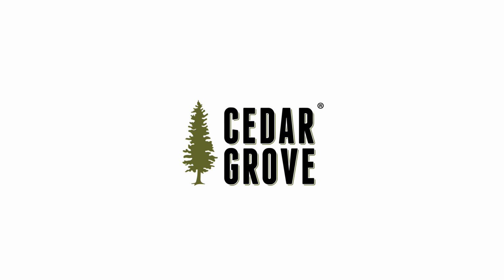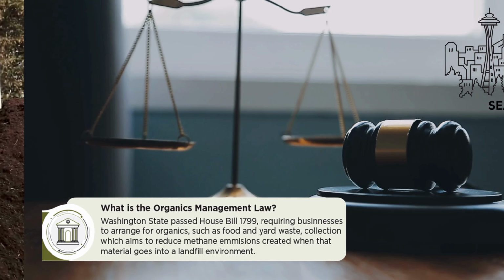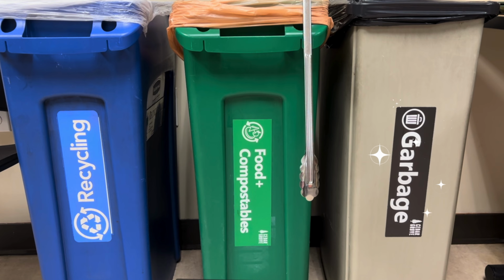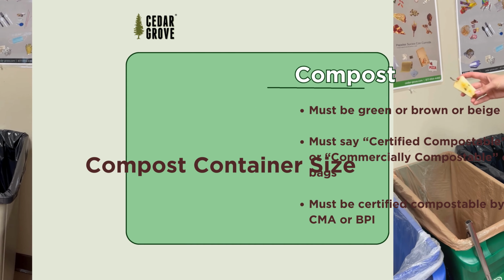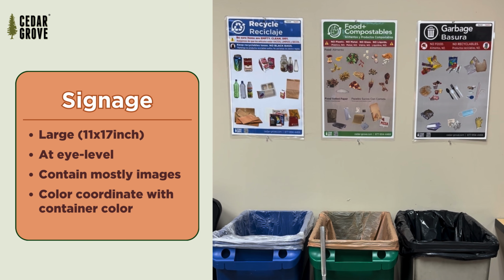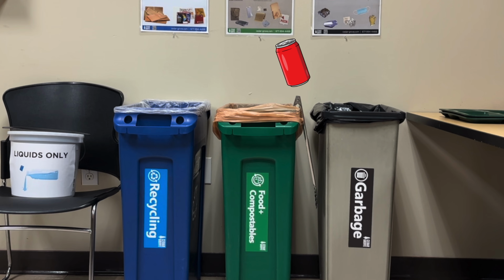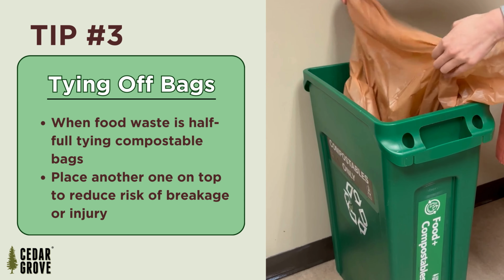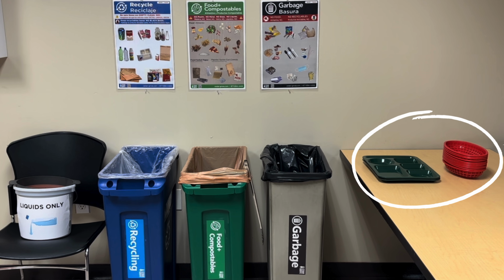Introducing Organics Recycling : How to Set-Up for Success!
If you're starting Organics Recycling in your school, here are some helpful tips and tricks to help set up your waste stations for success!